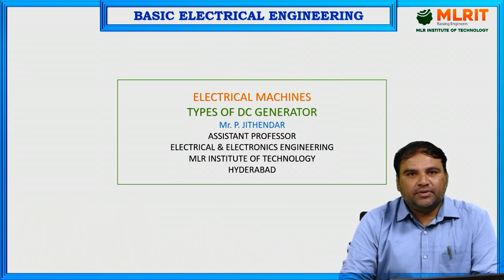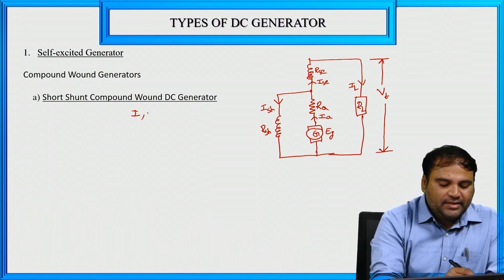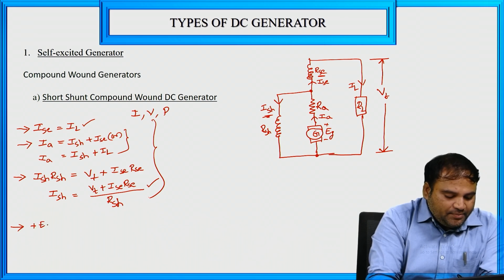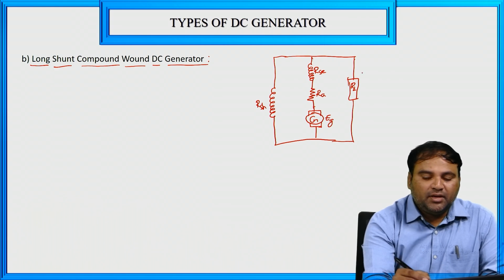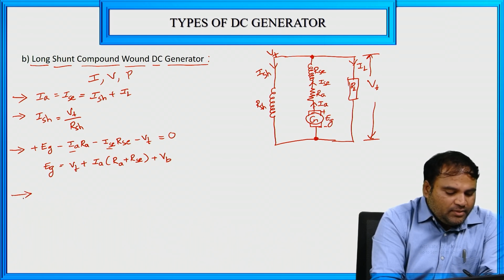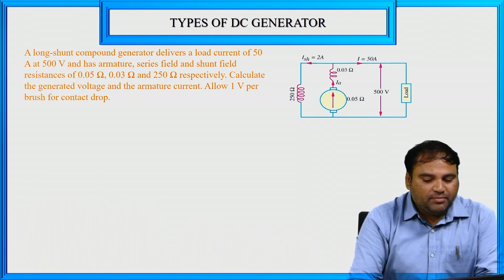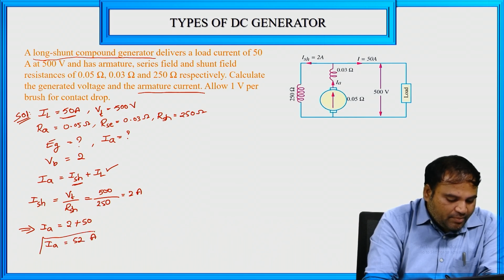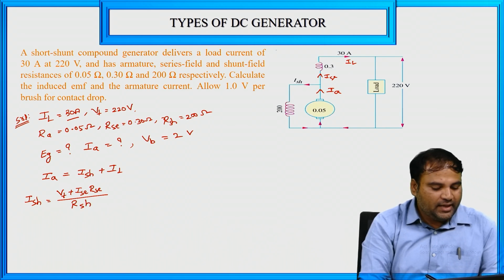LEC37 | BEE |Types of DC Generators Continued.. by Mr. P. Jithendar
Hyderabad.